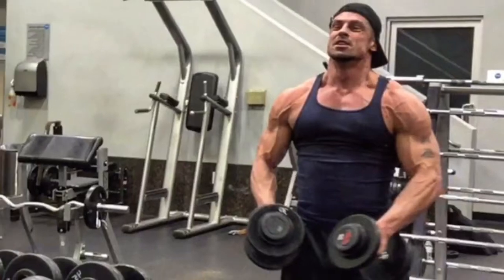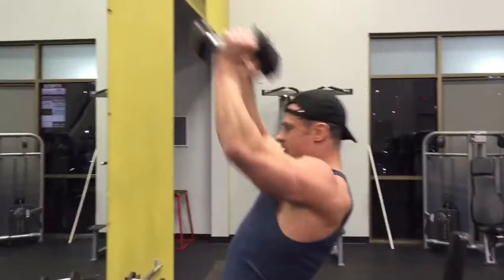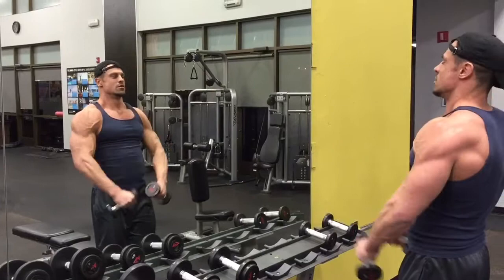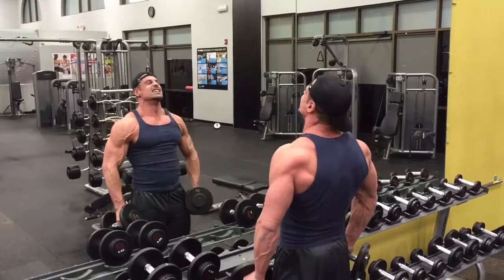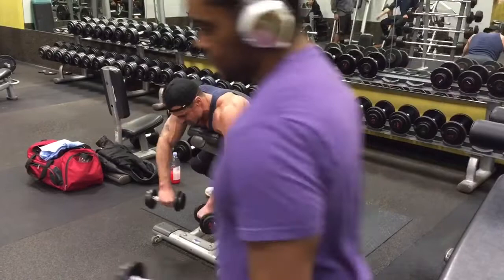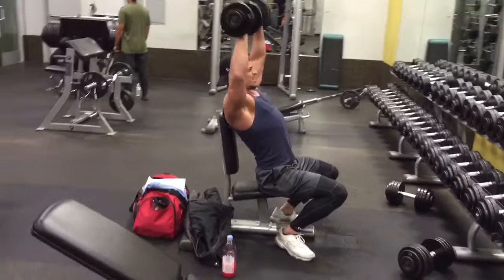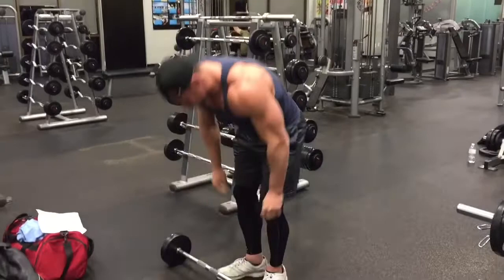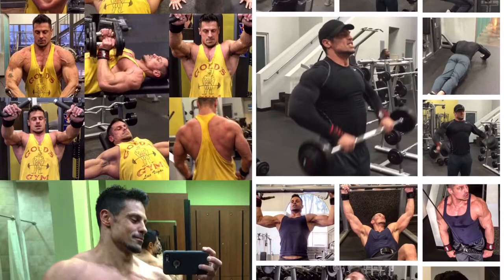Alternate Shoulder Workout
Anthony Steel walks you through a challenging shoulder workout.